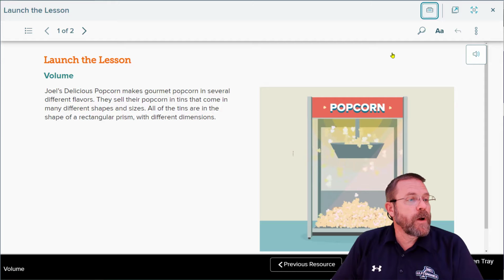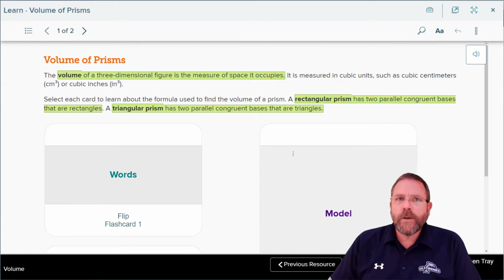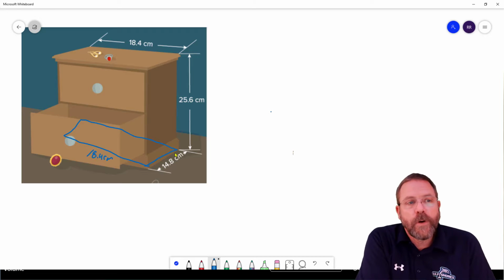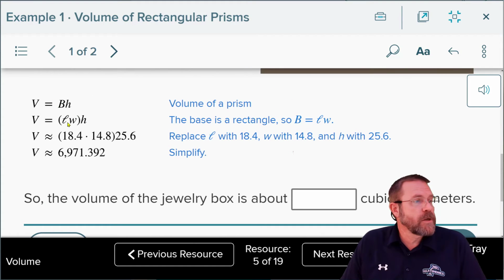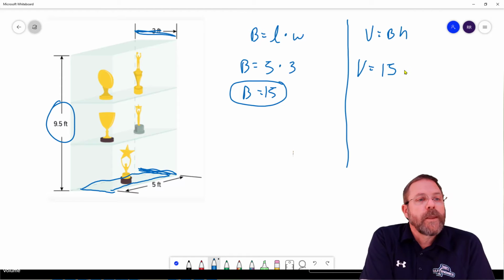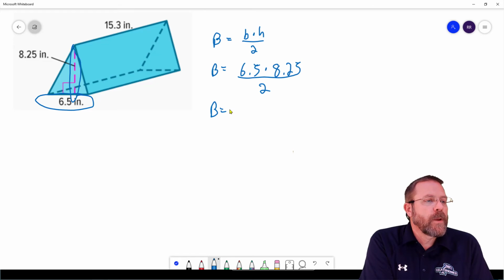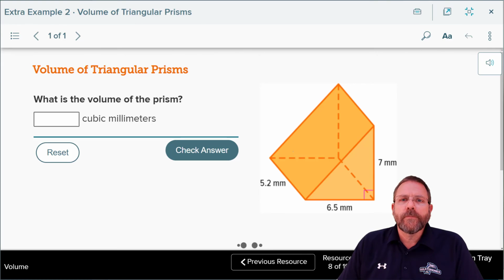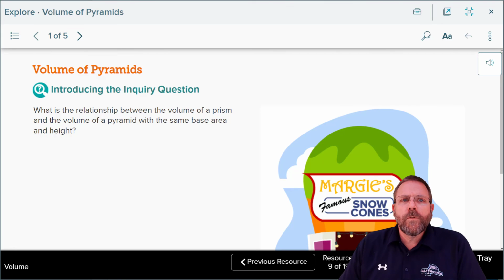12-4 Volume (Part 1)